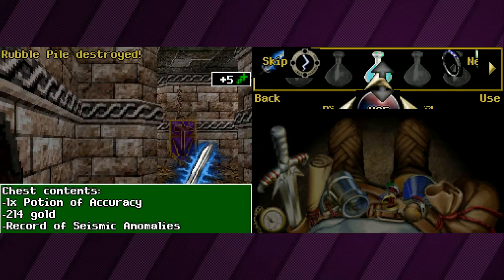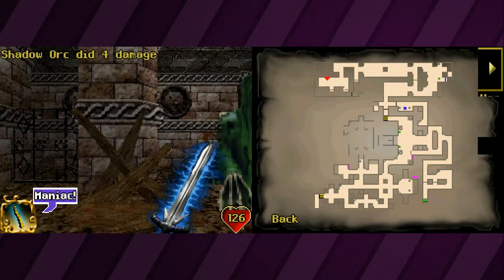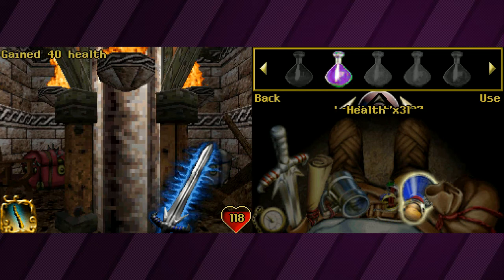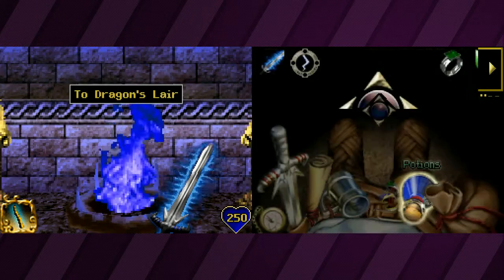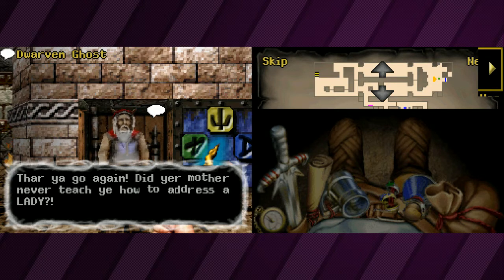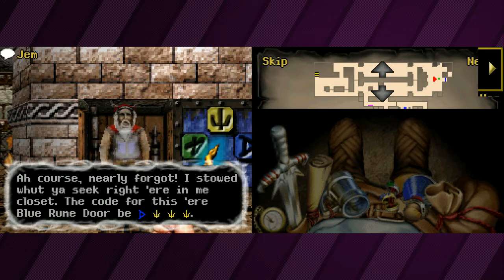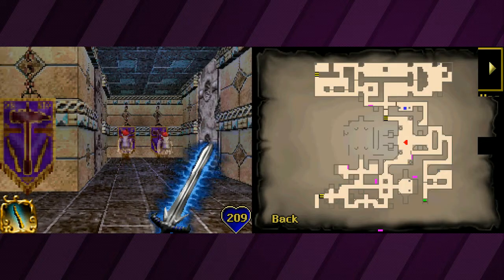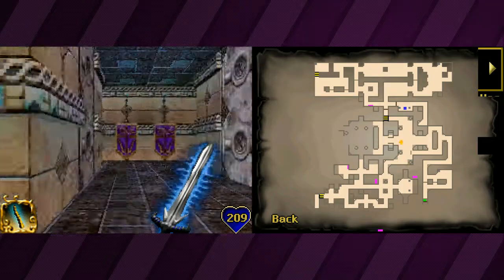Let's Play Orcs & Elves [12] - Completing the Hexbreaker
Searching the rest of the Throne Room nets Ellon & Elli the final pieces of the Hexbreaker, allowing them access to King Braham.

Skype:
djknightime